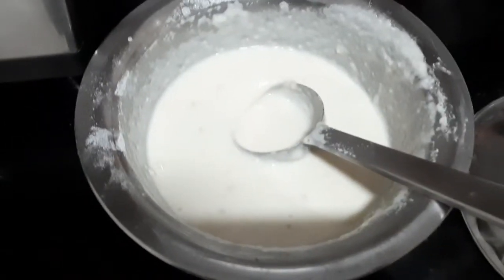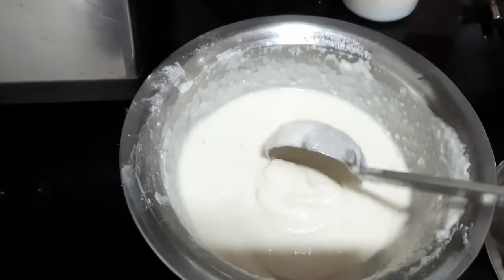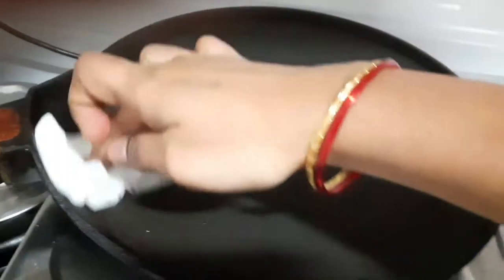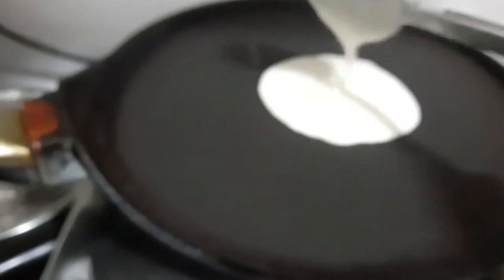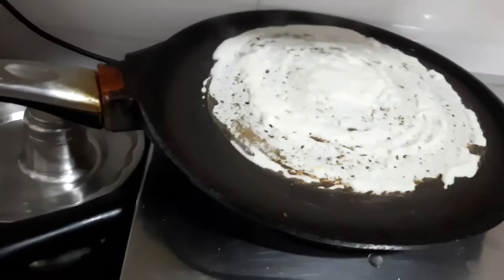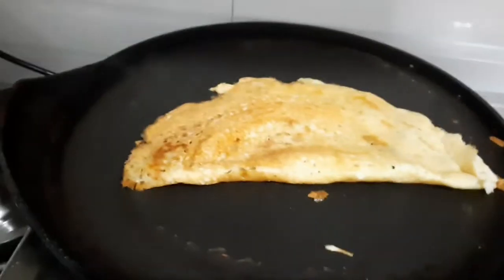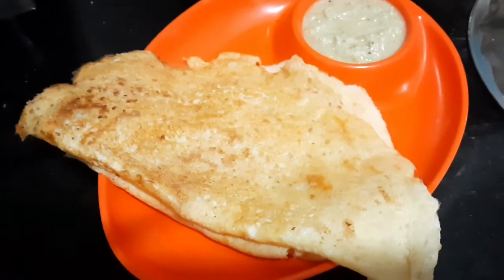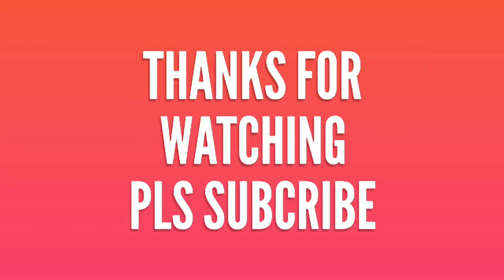మీ పిల్లల ఎముక బలాన్ని పెంచే మినప దోస || మినప అట్టు || Urad dal dosa👍| Manjusha sweet home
Hi friends
Manjusha sweet home

This vedio is about,how to prepare urad dal dosa,minapa dosa,minapa attu

manjula